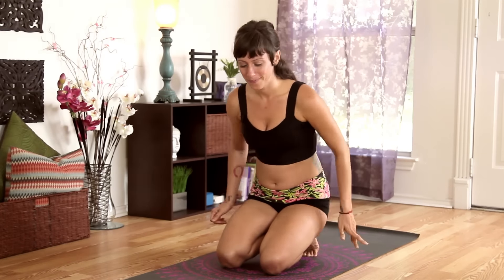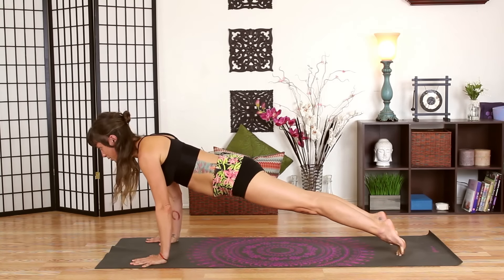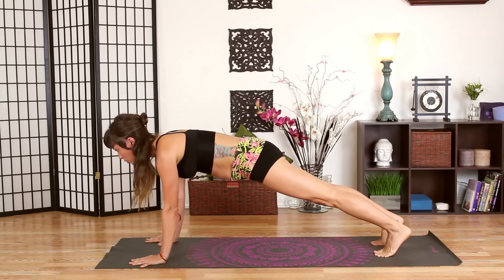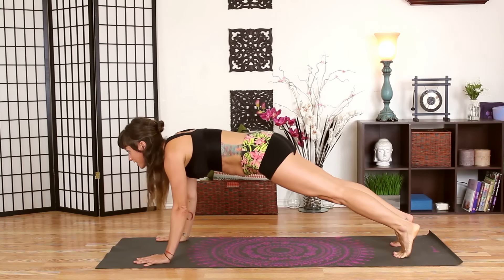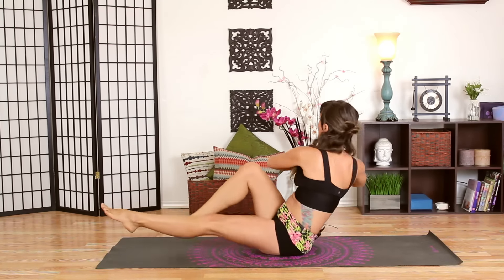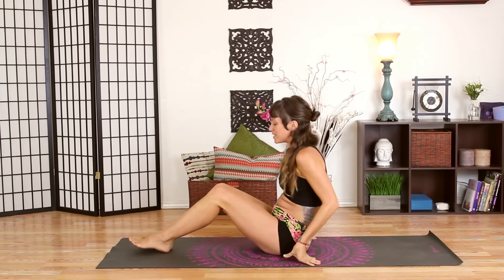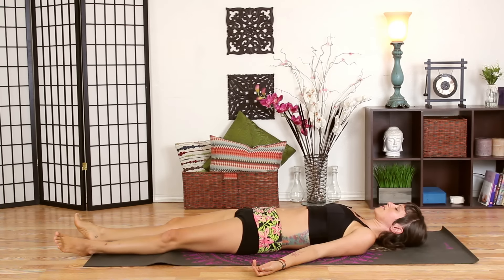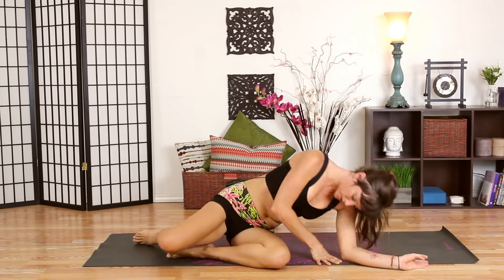10 Minute Ab Workout - Six Pack Abs & Core Strengthening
10 Minute Ab & Core Strengthening Workout - Tone your stomach and start that Six Pack Ab training with some beginners friendly yoga!  Certified Yoga Instructor Jen Hilman from Austin TX, leads this Beginners Yoga class.